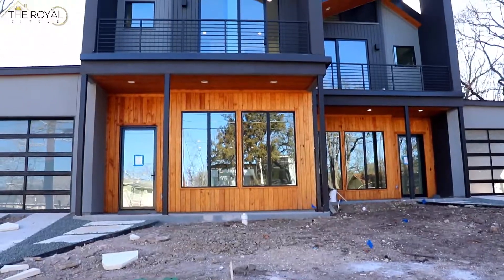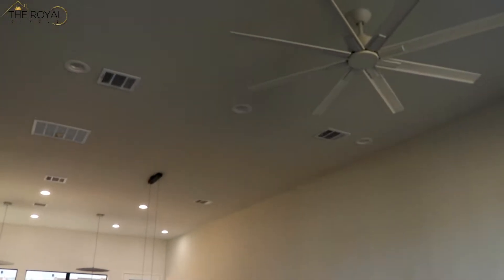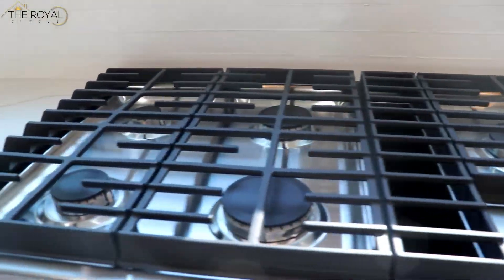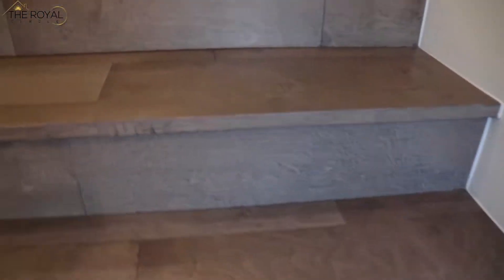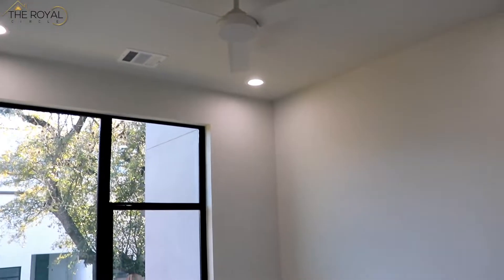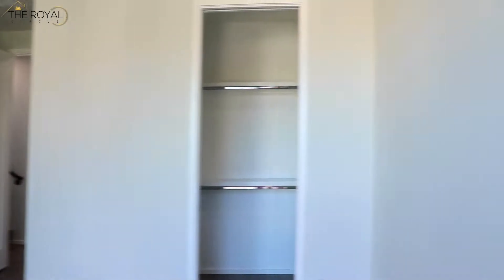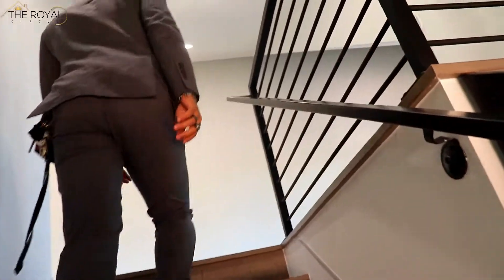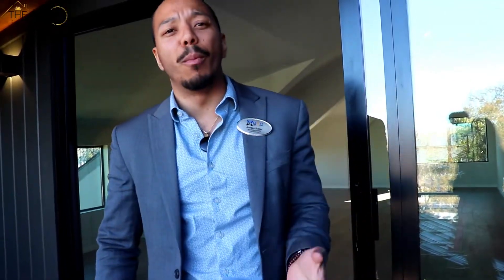LUXURY Modern Contemporary Custom Model Home Tour In Austin, Texas | $1,450,000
Check out this amazing listing!
705 Huerta St # A Austin, TX

Toured by Jordan Suber
eXp Realty

Listed by: Todd Burgener
Tweleve Rivers

Book a 1-on-1 with me about joining my group at The Royal Circle & The Wolf Pack

📲 FREE access to ALL of my Digital Marketing Courses / Investor Training
🎥 FREE access to a library of 80+-hours of trainings + Social Media Tutorials
⚙ FREE Marketing & Goal game plan for every agent who joins us
🚀 Access to our personal branding & marketing team

Don't forget to get YOUR marketing course for Realtors here and FREE masterclass
Created to help you either make $90,000 in 90 days, or 4x your business in 4 months.
- FREE for every Realtor who partners with us BTW. (One of our partners made OVER $200,000 her first 30 days with us).

You'll use my name to get all of the bonuses: Leonard Suber. Kyle, Texas.

Don't forget to check out my real estate website to find the BEST deals around!

- I'm the top 1% Realtor globally with eXp Realty.
Prior to becoming a Realtor, I was doing marketing for 10 years, and I was running a marketing agency for the past 5 years specifically in the real estate industry helping Realtors and investors get 30-100+ real leads a month using ads. I have also used these techniques to speak on stages, sell tons of copies of my first two published books, enroll 1,000+ students in my marketing course, and reach over 3,000,000 people in the past few years so I know it will help you a lot! (Even more now).

👑 On A Mission To Help 100k Realtors Scale Their Business With DigitalMarketing
🏰 Top 1% Agent Globally in eXp
📽 New YouTube Videos Weekly